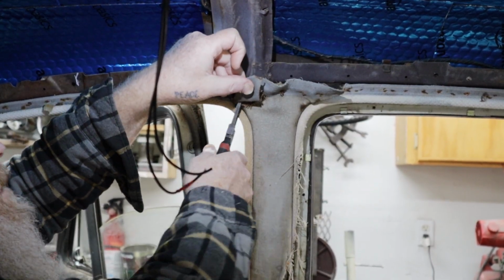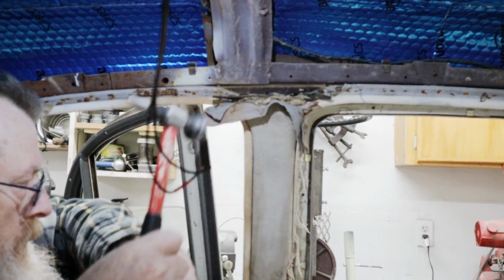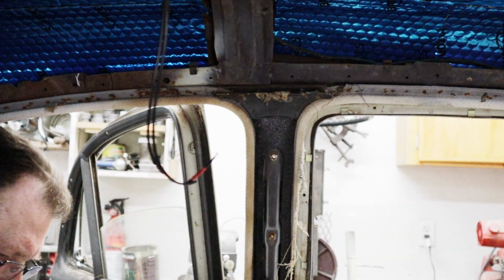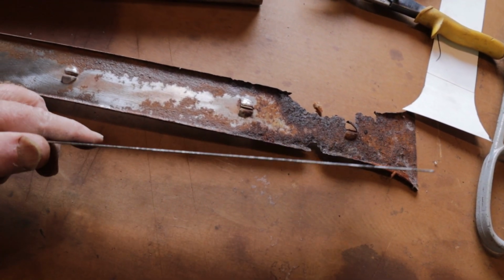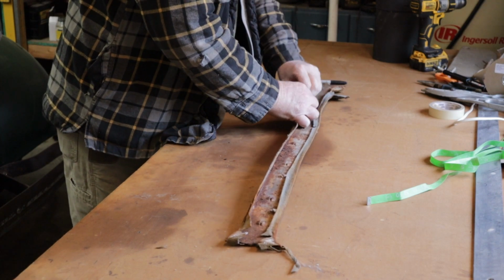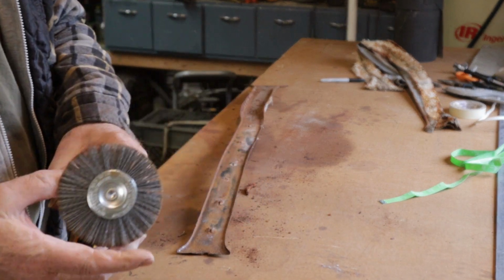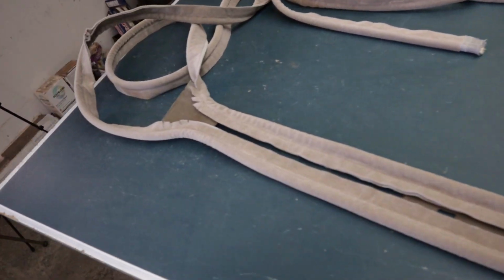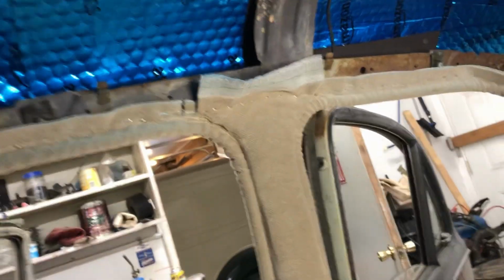STOP the headliner hurdles.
Unexpected B piler cover before headliner installation.